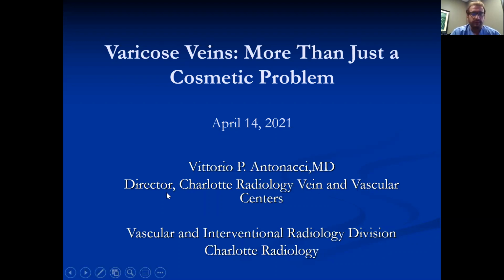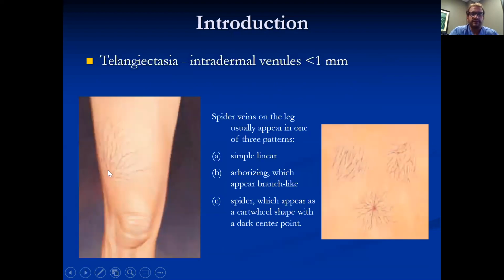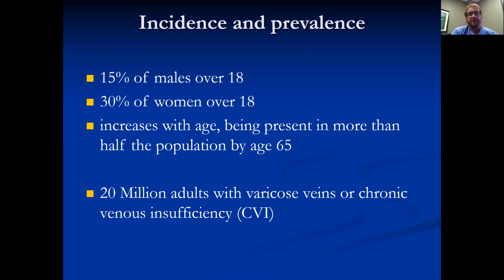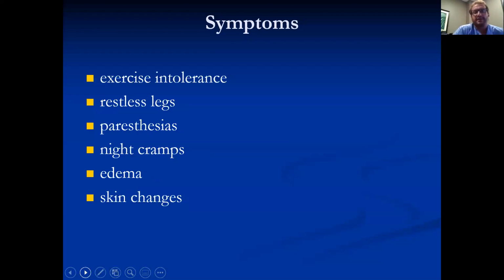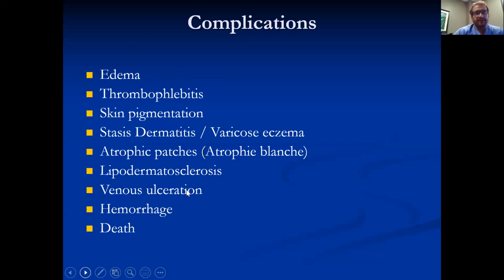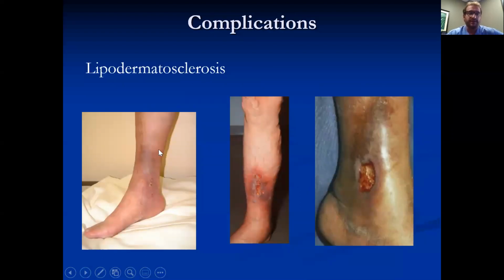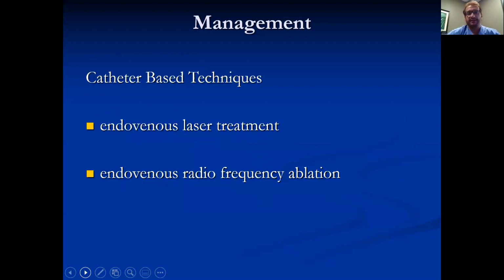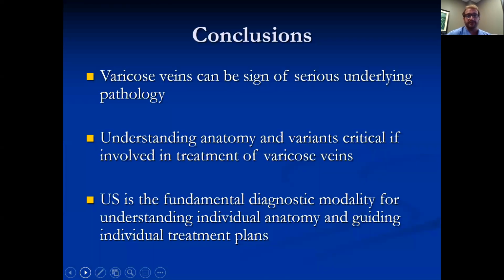Varicose Veins: More Than Just A Cosmetic Problem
Presentation given by Charlotte Radiology Vascular and Interventional Radiologist Vittorio Antonacci, MD.